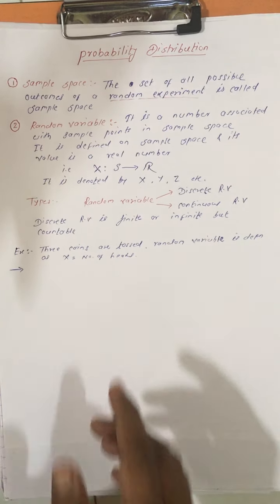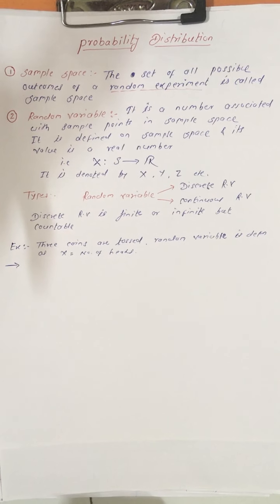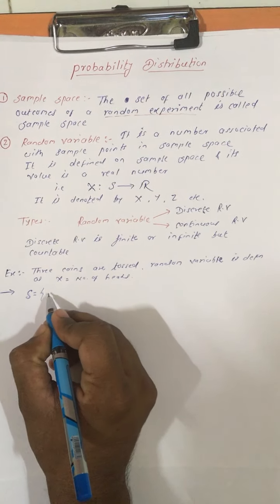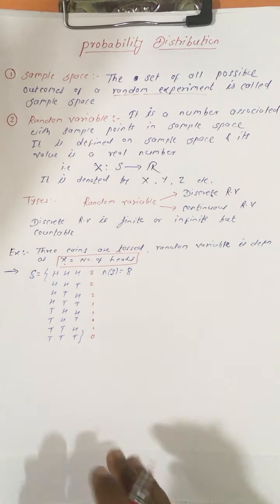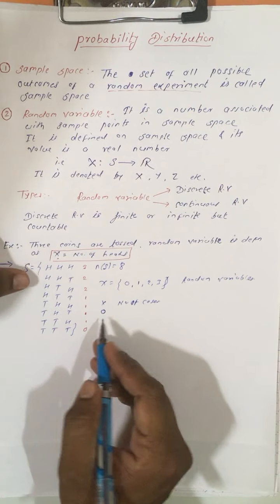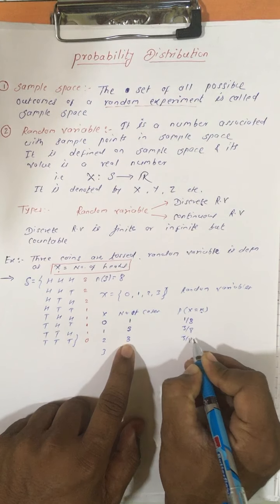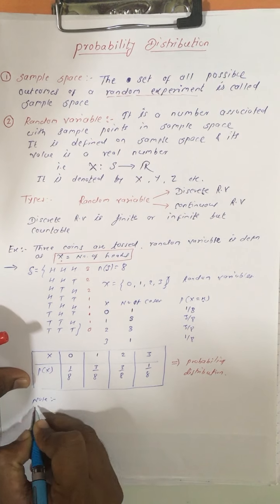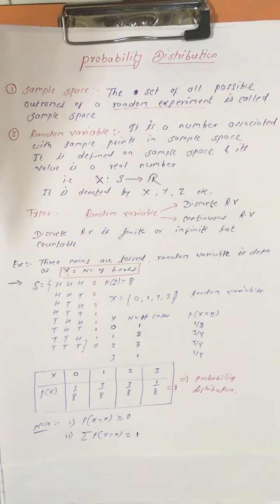probability distribution 1